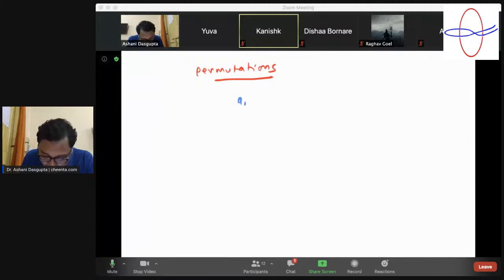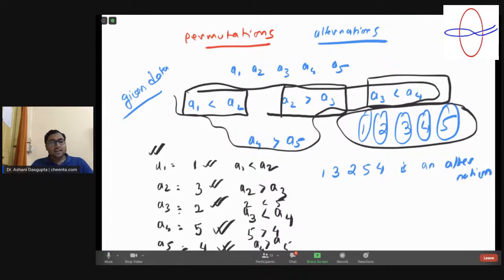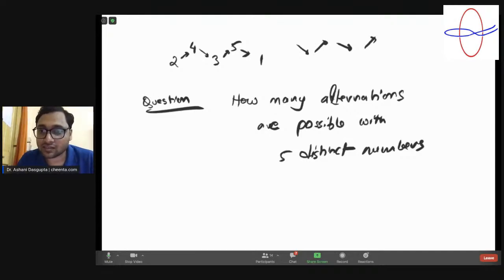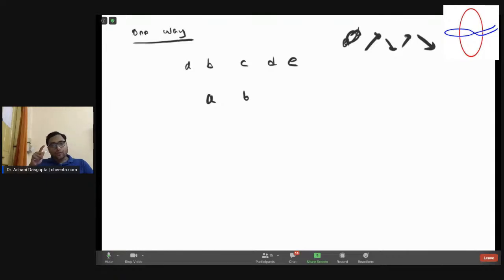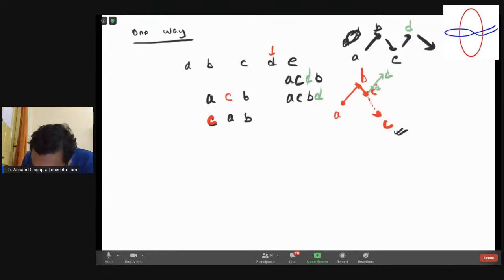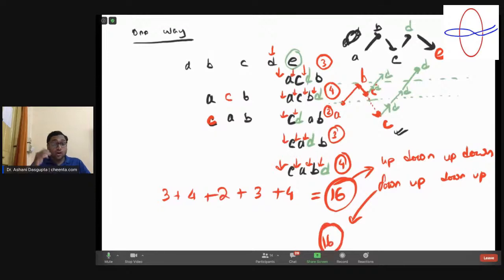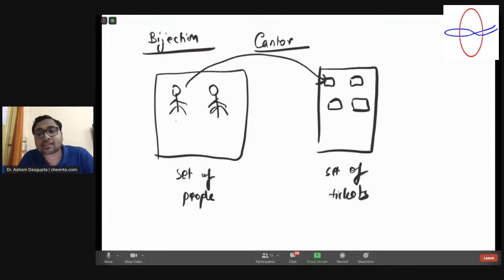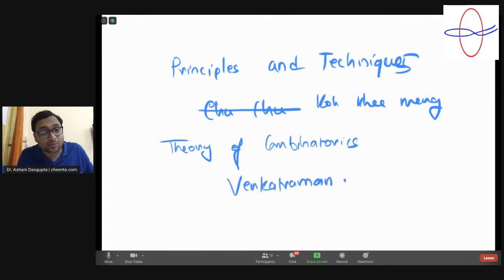Bose Maths Olympiad Training Camp - Class 9 and above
Advanced Maths Olympiad Training Class for students of Class 9 and above